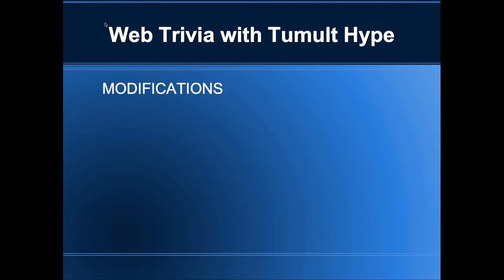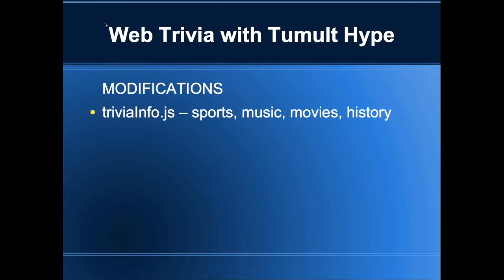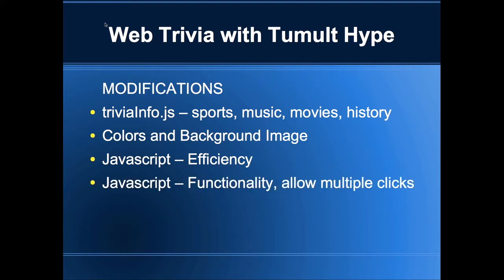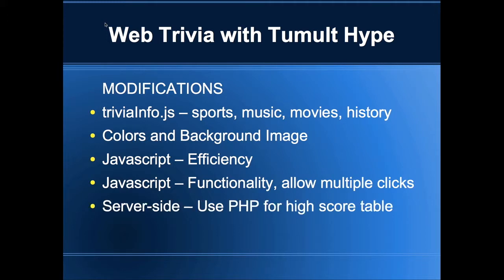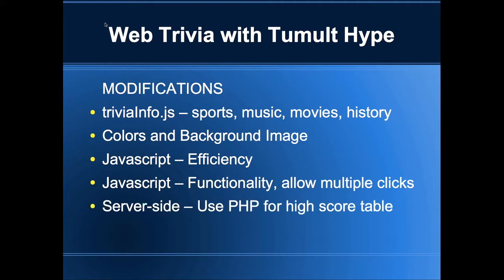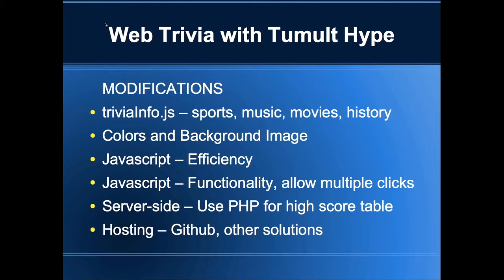Trivia Game Tutorial - Summary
Please share your results and modifications using the hashtags DarrensCorner and TumultHypeTrivia.

If you need to host your project online for free, please check out my tutorial on using GitHub with Hype